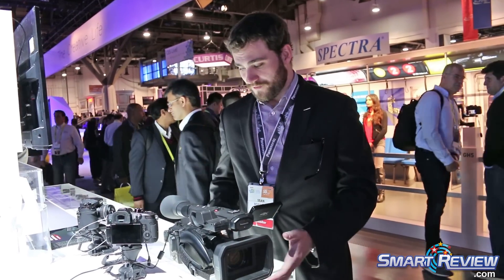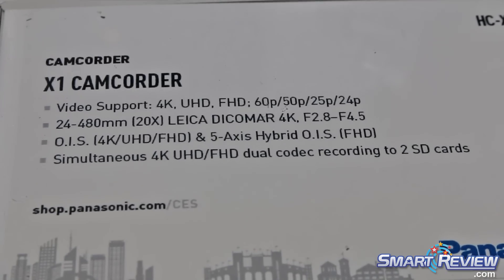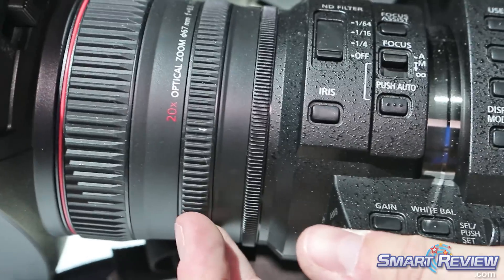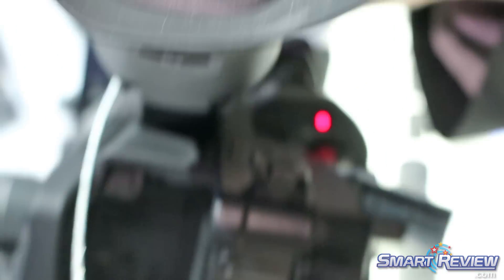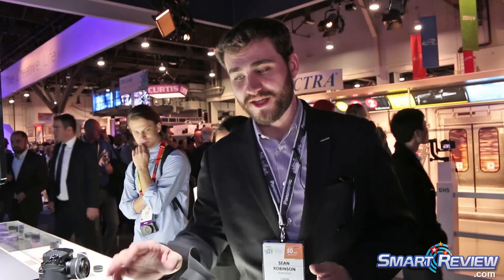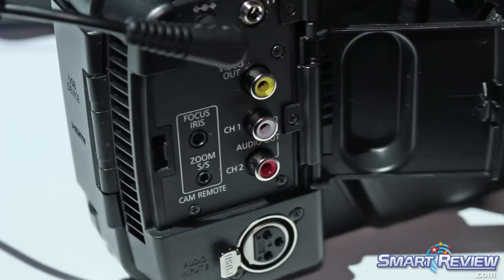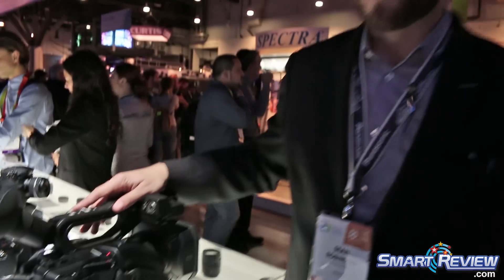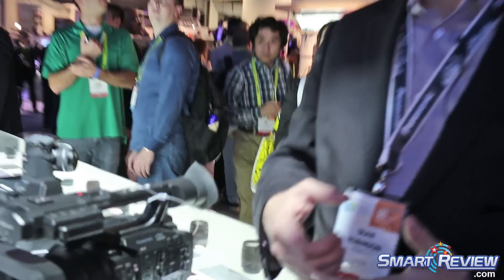CES 2017 | Panasonic HC X1 Professional 4K Camcorder | 60p 4K | SmartReview.com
SmartReview.com attended the Consumer Electronics Show (CES 2017) to see the latest in 4K Camcorders.

 Panasonic has recently announced the HC X1 Professional 4K Camcorder. This model has a wide 24mm lens with 20x optical zoom,  1-inch MOS sensor, DCI 4K Recording at 24p, UHD 4K Recording up to 60p.

Other features: 5-Axis Hybrid O.I.S., Leica Dicomar 4K Lens, Dual SD card slots, 3 lens control rings.